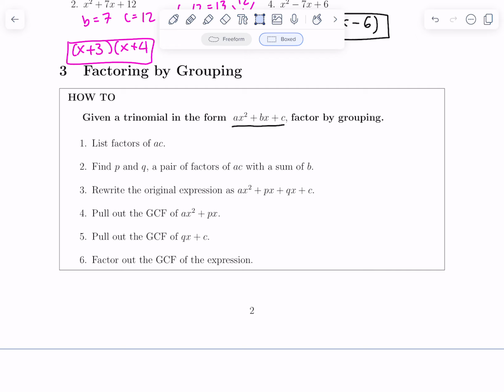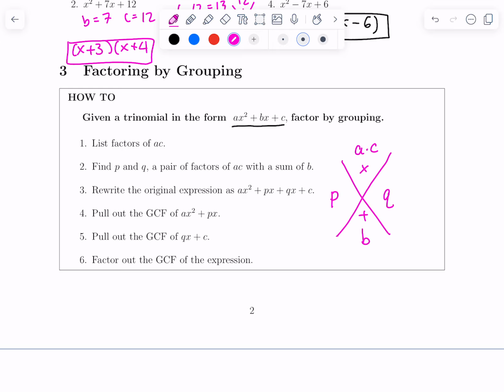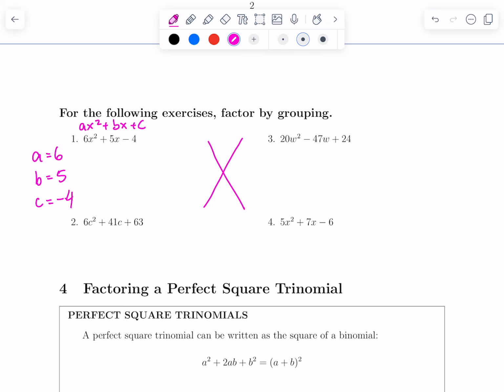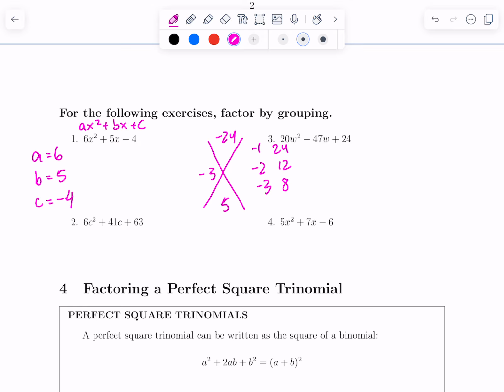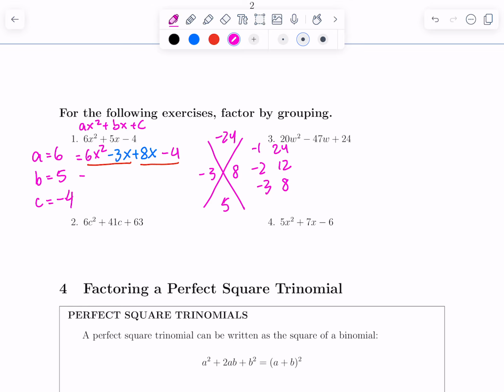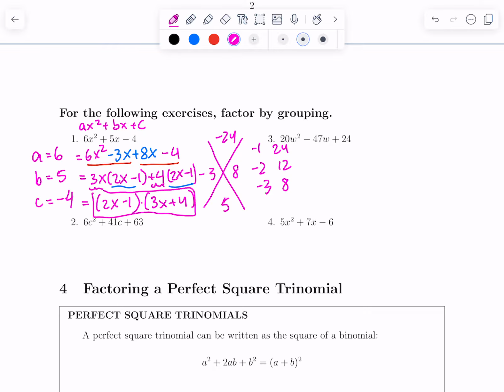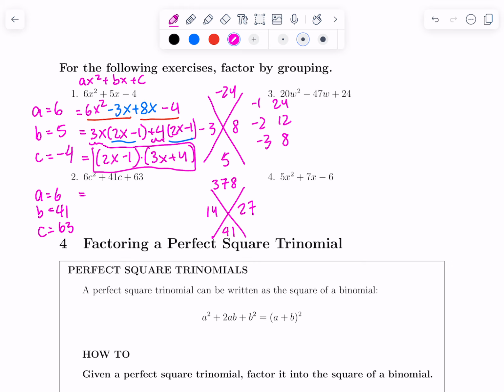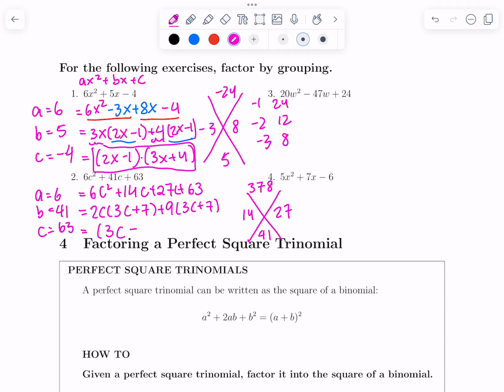1.5 Factoring Part 3